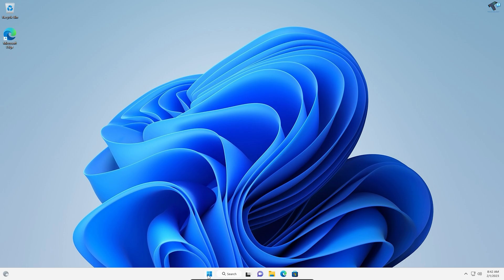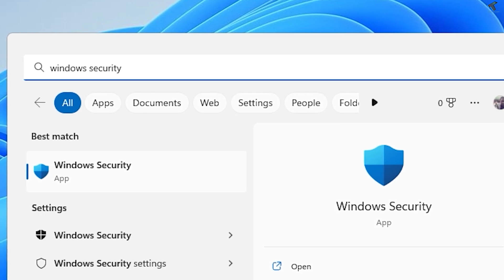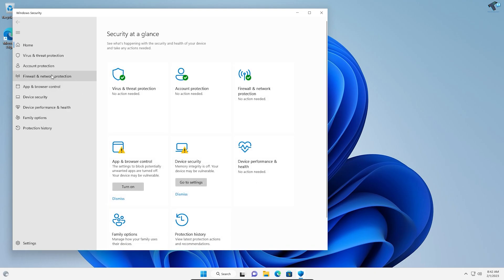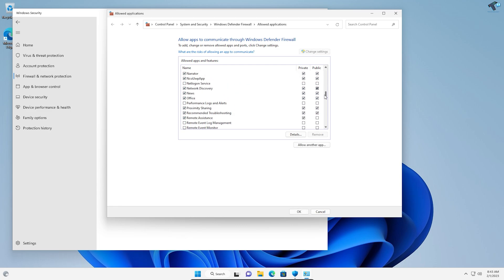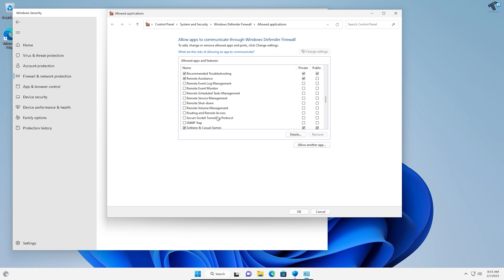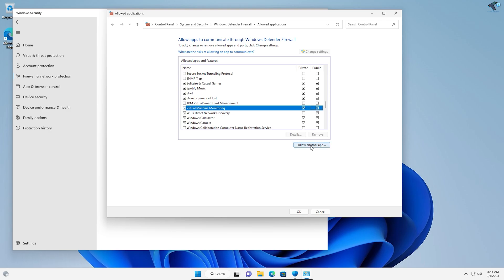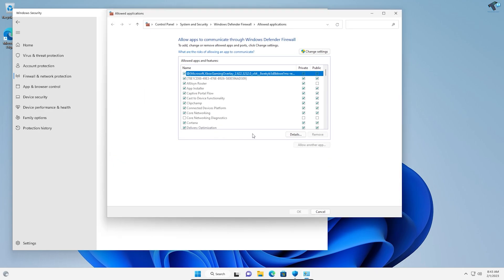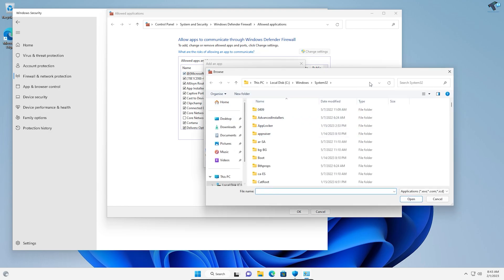How To Allow Apps Using Firewall in Windows 11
Here in this video tutorial, I will show you guys how to enable or allow apps using the firewall on your Windows 11 PC or Laptop.